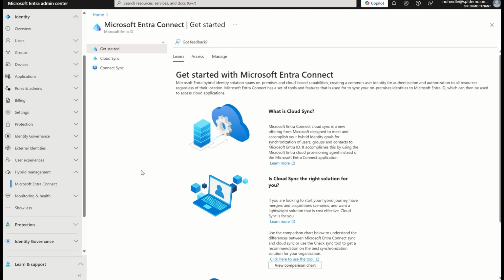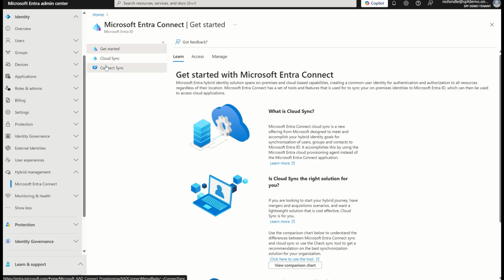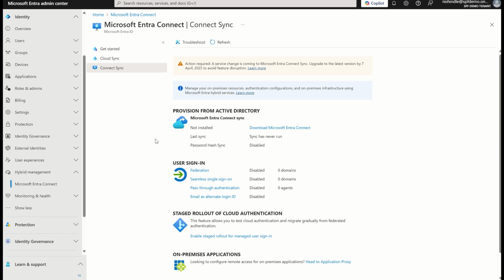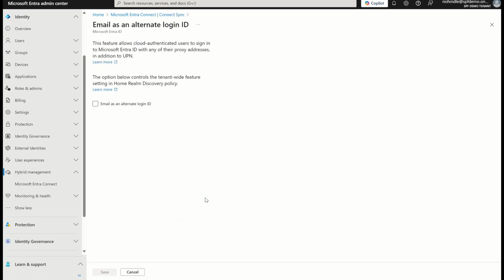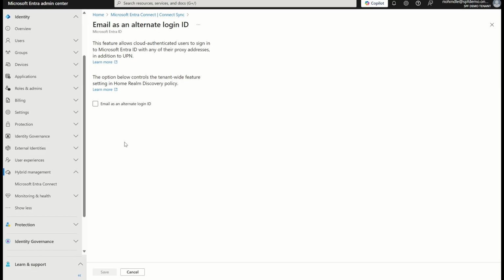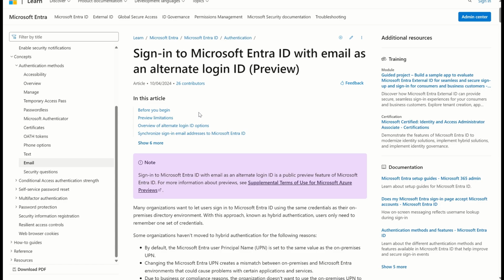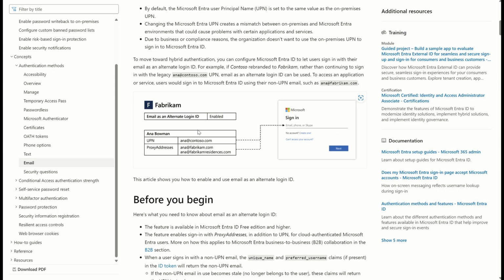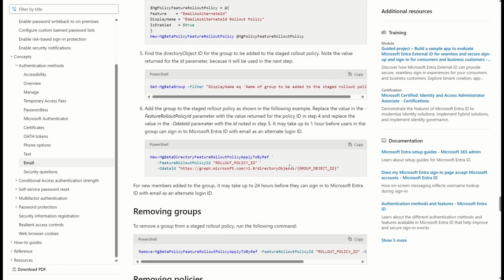Entra ID - Email as an alternate login ID (Public Preview)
Learn how to enable and use email as an alternate login ID in Microsoft Entra ID. This feature allows users to sign in with their email instead of their User Principal Name (UPN), simplifying the login process and enhancing security. Ideal for organizations transitioning to hybrid authentication.